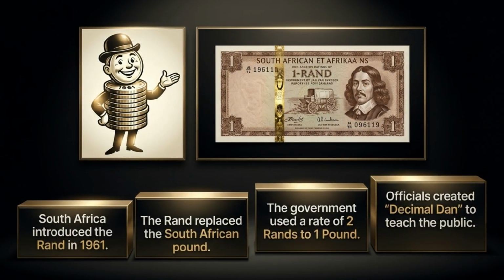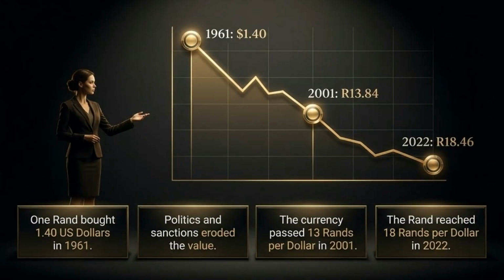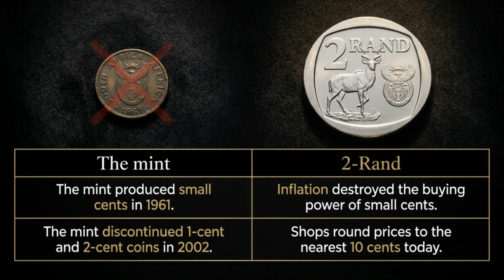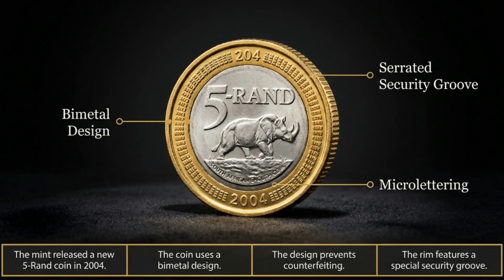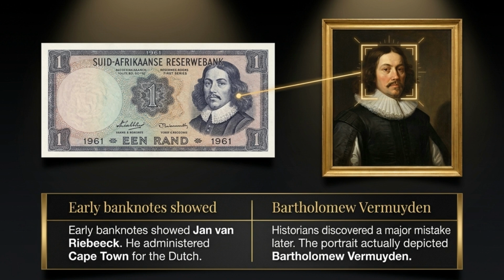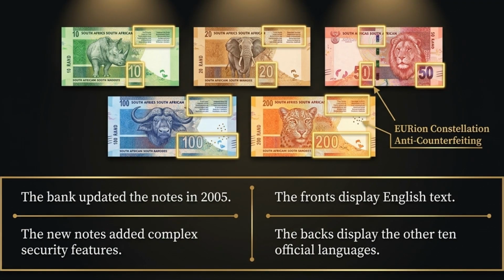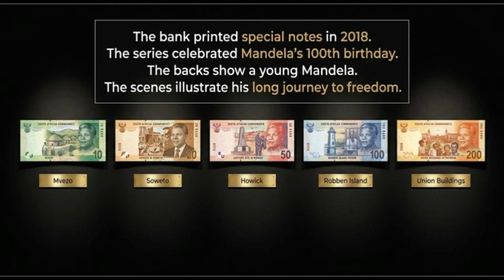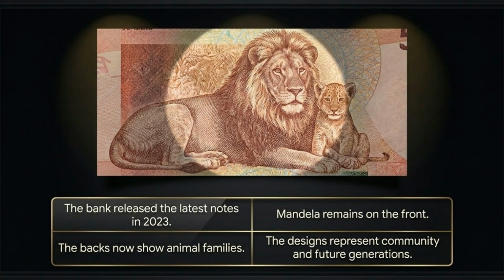The South African Rand A History of Currency and Coins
The South African rand was established in 1961, replacing the pound to modernize the nation’s financial system through decimalization. Its name originates from the Witwatersrand, a region famous for the gold deposits that historically bolstered the country’s wealth. While primarily serving South Africa, the currency is also vital to the Common Monetary Area, functioning as legal tender or a pegged unit for neighboring countries like Namibia, Lesotho, and Eswatini. Over the decades, the rand’s exchange rate has experienced significant volatility influenced by apartheid-era sanctions, internal political shifts, and global economic trends. The physical currency has evolved through various series, transitioning from colonial-style portraits to designs celebrating indigenous wildlife and the legacy of Nelson Mandela. Modern updates continue to integrate advanced security features and reflect the nation's diverse linguistic heritage by incorporating multiple official languages.

Visit Coin house kochi to learn more about coins, and coin collection!